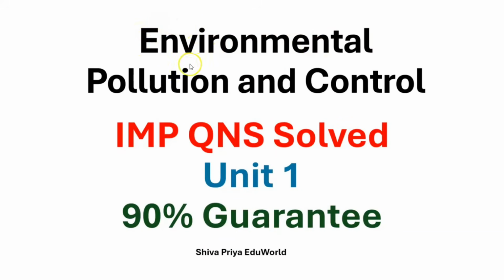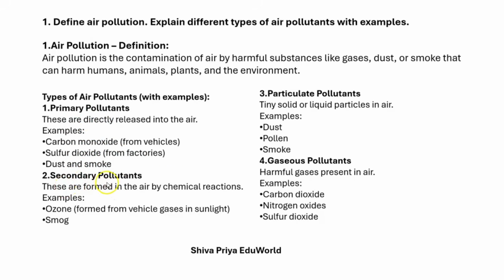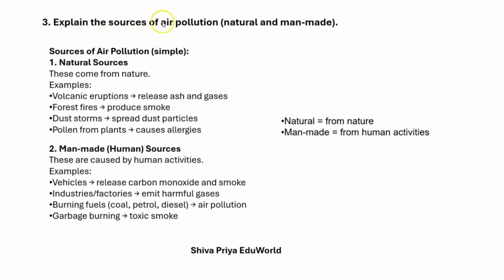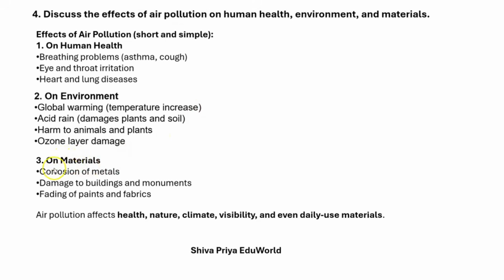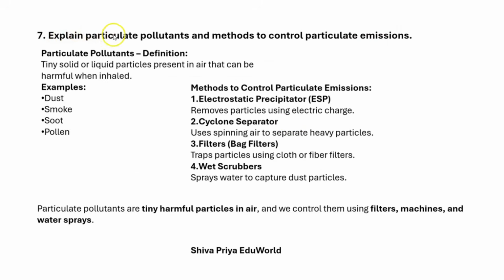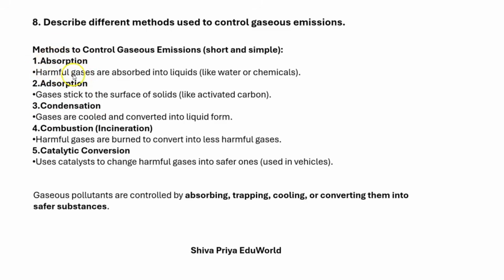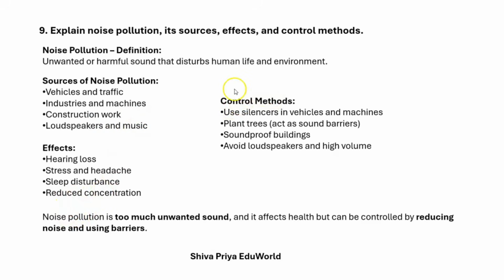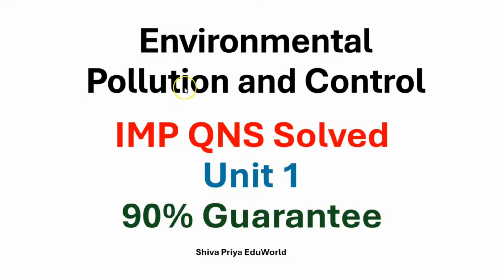Environmental Pollution Unit 1 in One Shot | JNTUH 4-2 | Important Questions + Easy Notes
This video covers Unit 1 of Environmental Pollution and Control (JNTUH 4-2) in a simple and easy way.

Topics covered:

Air Pollution definition and types
Sources (natural & man-made)
Effects on health, environment, materials
Global effects (greenhouse effect, ozone depletion, acid rain)
Ambient air quality standards
Air quality monitoring
Ambient and stack sampling

This video is perfect for last-minute revision, exams, and quick understanding.